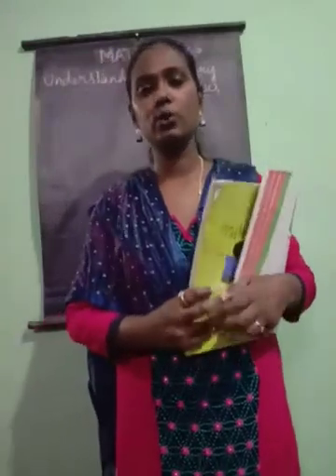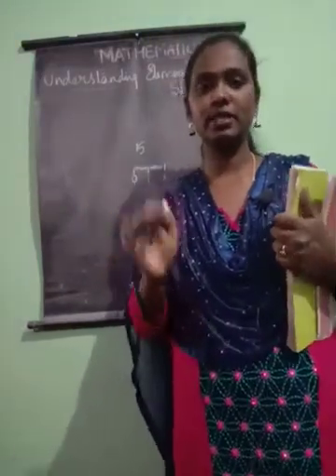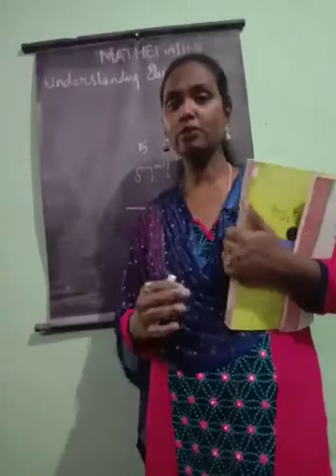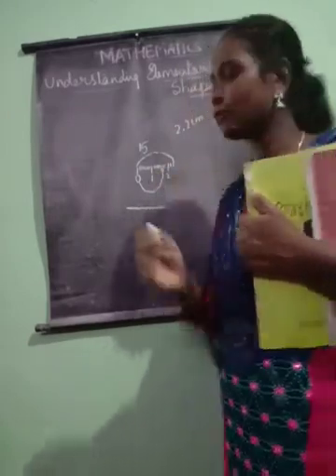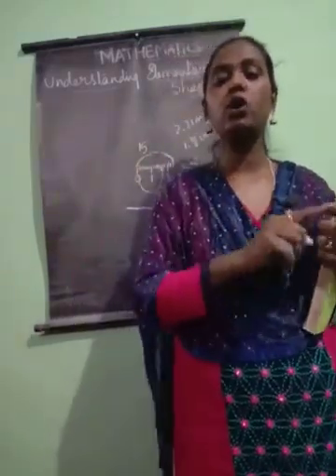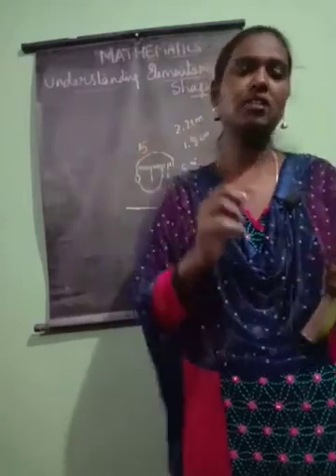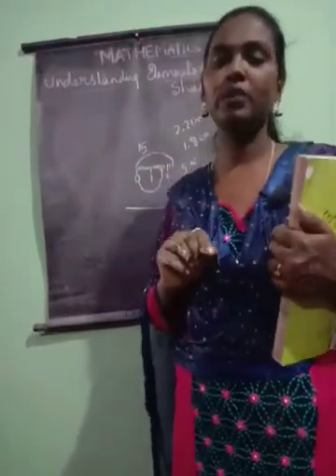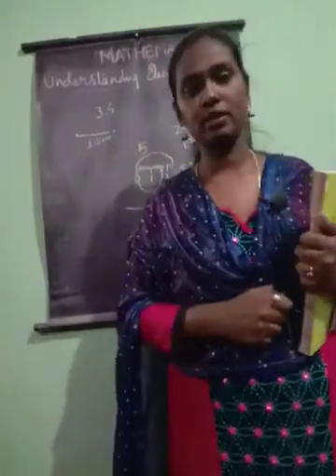Mathematics class 6 Chapter 5 understanding elementary shapes part 1